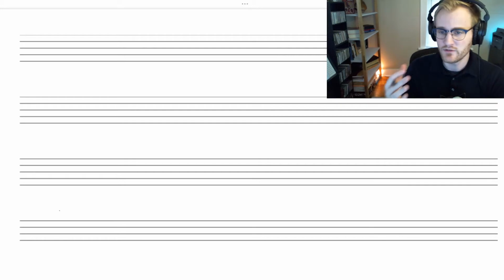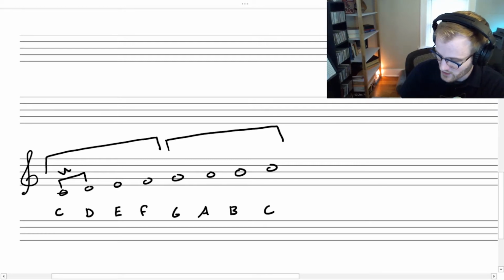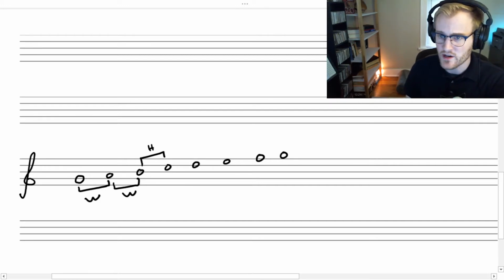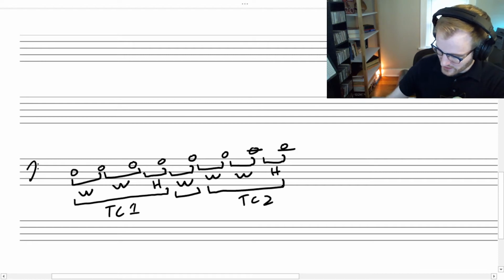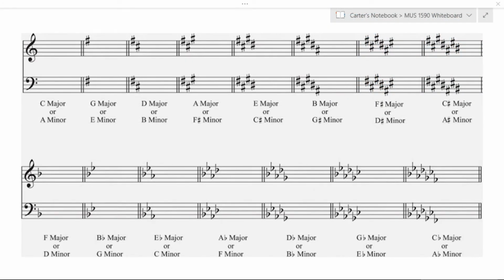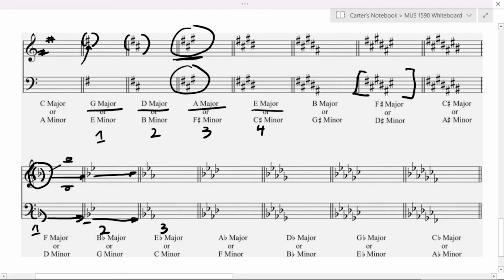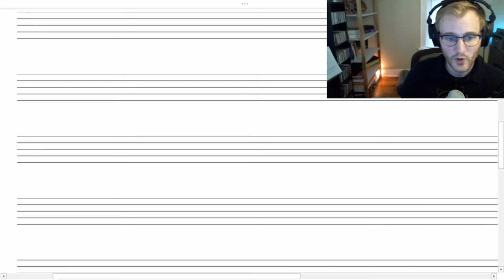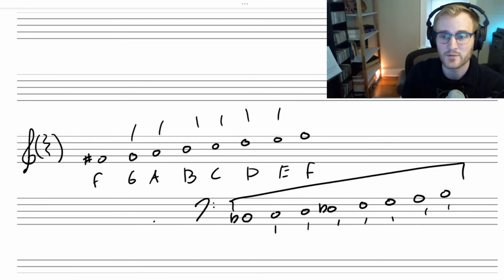Major Keys Part 1 - MUS 1590